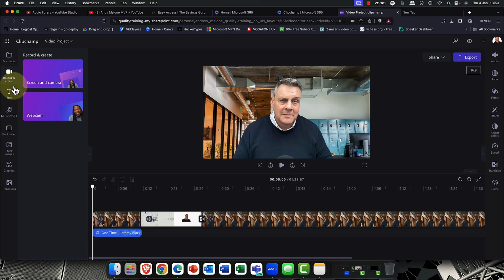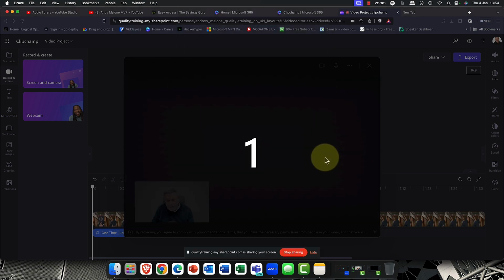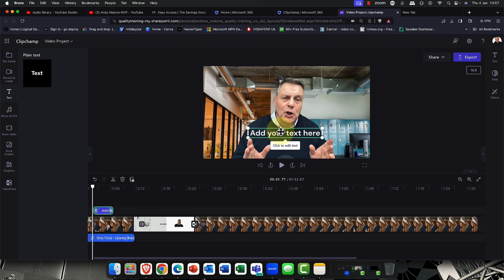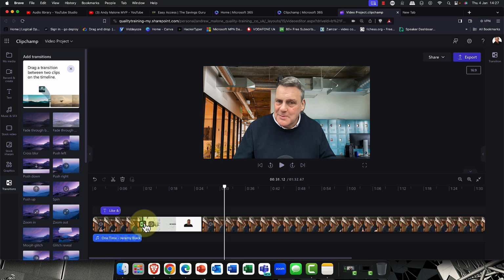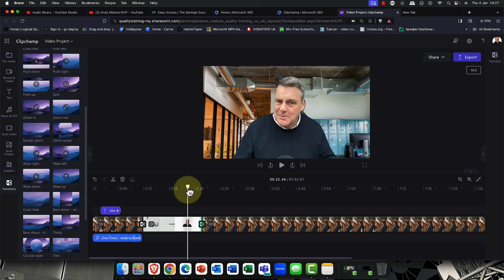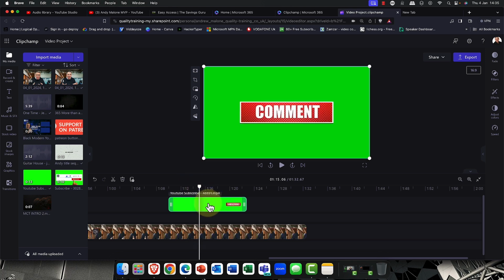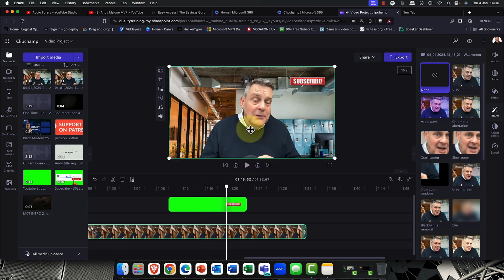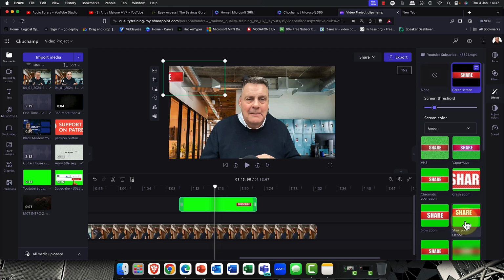Microsoft Clipchamp OMG! why are you not using this?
In this episode I introduce my current favourite app in the Microsoft 365 suite. Clipchamp! It’s Microsoft’s super easy to use video editor which comes with amazing A.I based features as well as features that would be traditionally only available with expensive products such as Adobe. Clipchamp is your one stop tool for creating, editing and managing all your video content. This entire episode was made using Clipchamp.

For more on me visit me on LinkedIn or at Andymalone.org

Timecodes

00:00  Introductions
01:33 Getting Started with Clipchamp
01:58 Working with Media
02:06 Recording the Screen and yourself
02:15 Backgrounds
04:16 Adding Text effects
06:38 Adding Transitions to scenes
07:19 Green screen effects and multi layering
09:53 Scene Colourisation
10:26 Working with clips & videos
11:07 Session conclusions